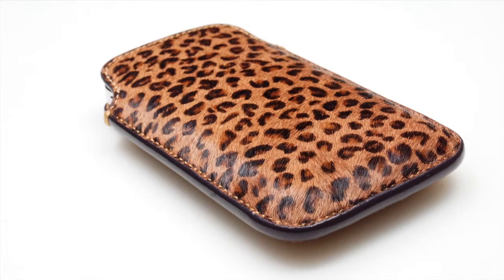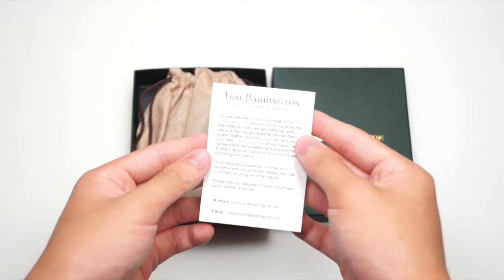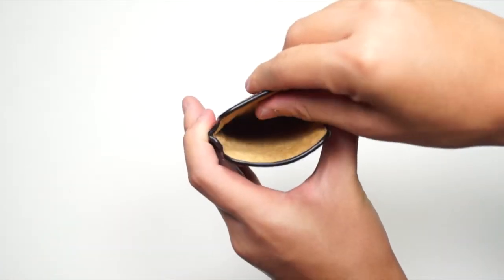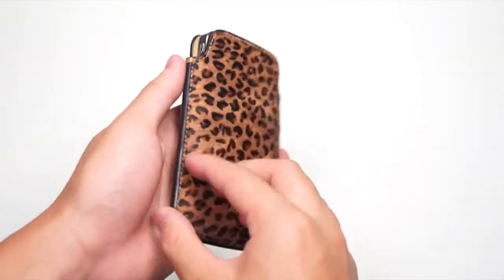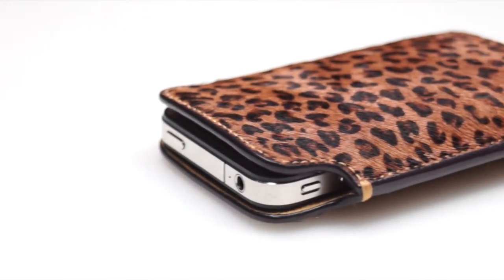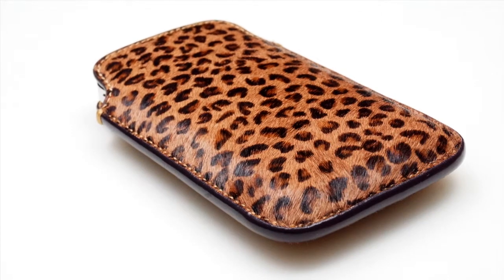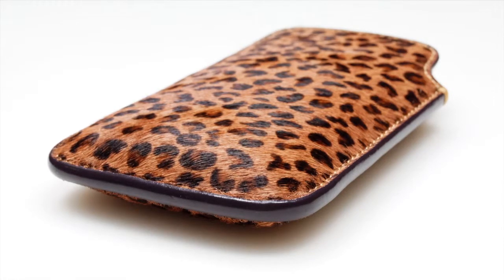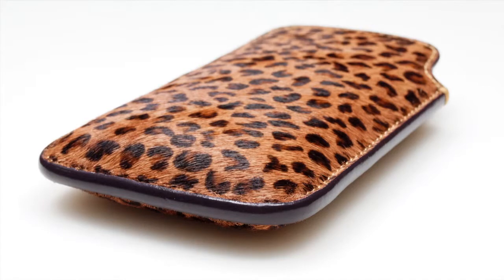Cheetah Print Calf Hair Sleeve Style Case for iPhone 4/4S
Description
This high quality genuine leather case is for the iPhone user who appreciates high quality craftsmanship and wants a hand crafted vertical sleeve style textured leather case to protect their phone.

This case is made from high quality pony leather and lined with genuine suede leather with reinforced color matching stitching that matches the outer leather to give the case an extra appeal.

Compatible with all Apple iPhone 4 phones from all carriers and can be used with either the white or black iPhone 4.

Important Notes:  Because this case is made from genuine leather, every case is unique and your case may have minor differences in color, texture, and pattern from the photo shown on this product listing page.  You may also find some irregularities in the leather used in these phone cases due to the natural qualities of the leather itself.

Each TomBarrington product is hand made by highly skilled leather craftsmen to insure the finest quality in manufacturing.